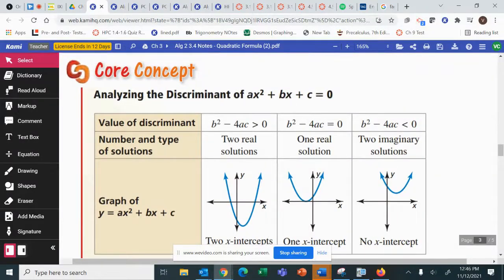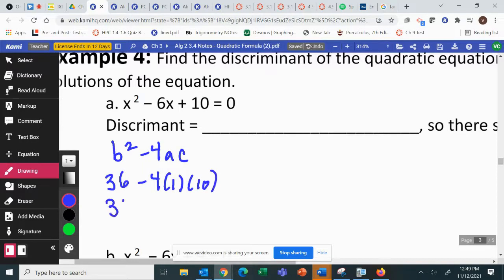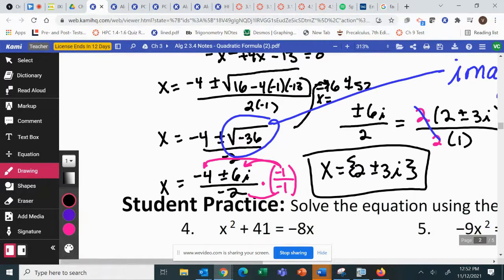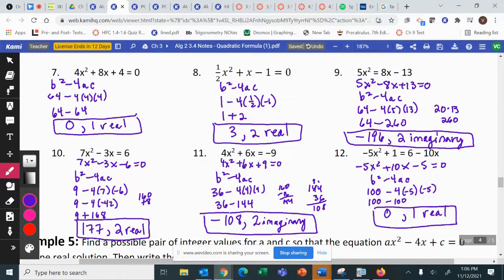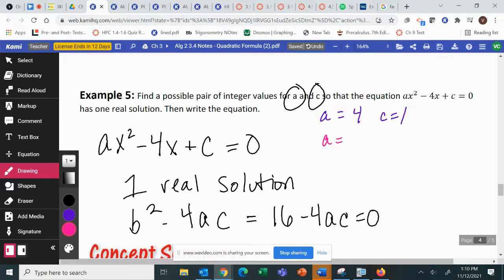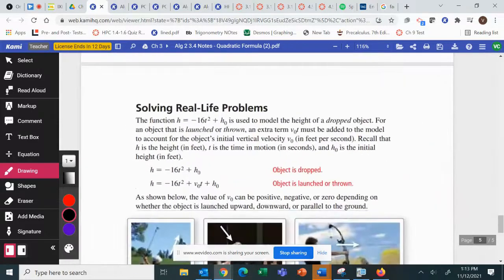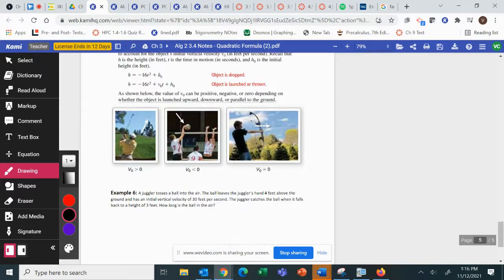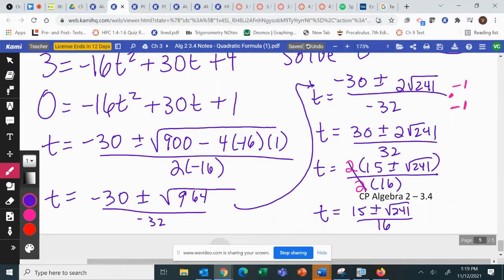Alg 2 3 4 Notes Day 2 Discriminant